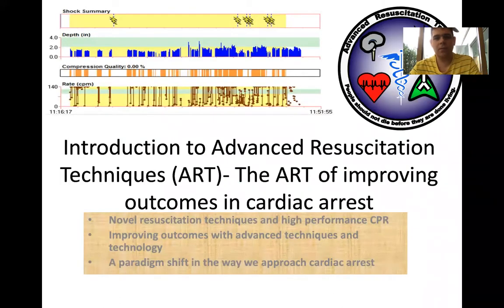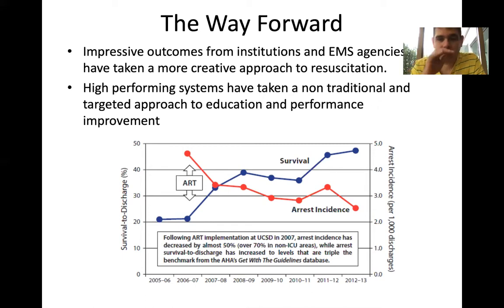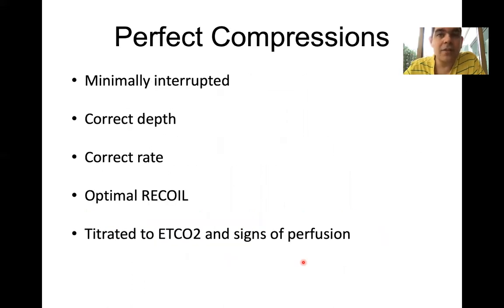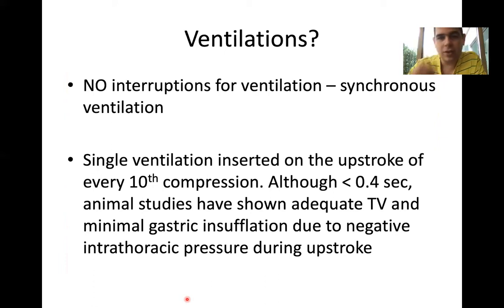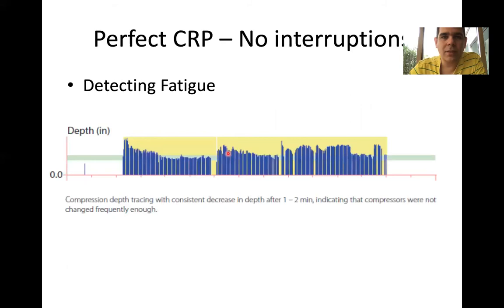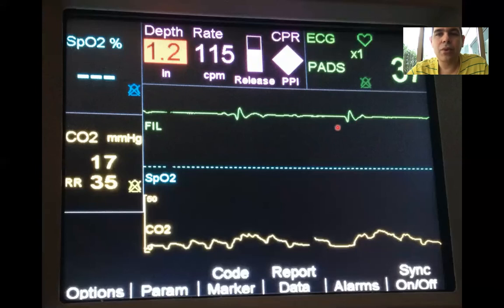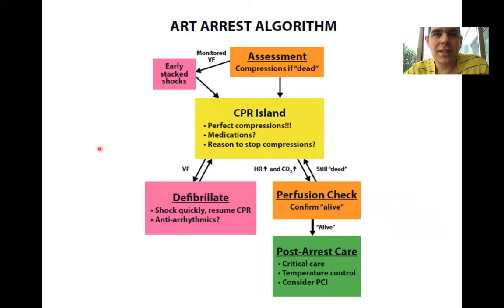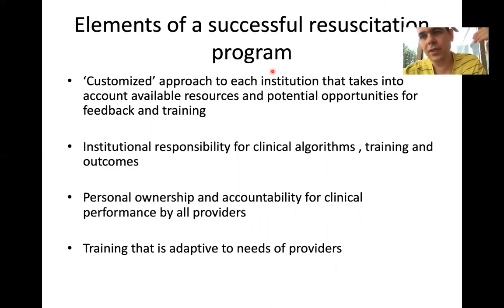High Performance CPR - Ng Teng Fong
High Performance CPR - Advanced Resusitation